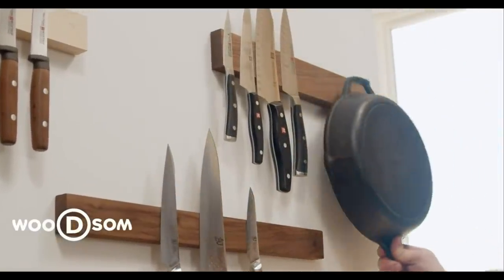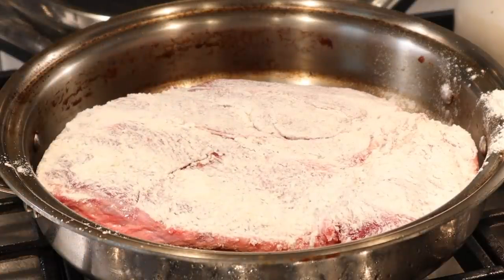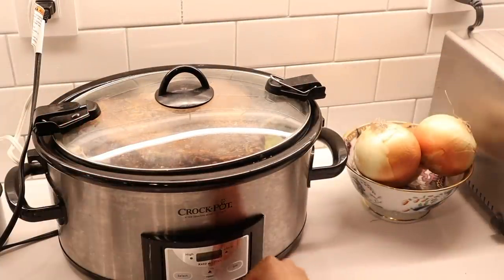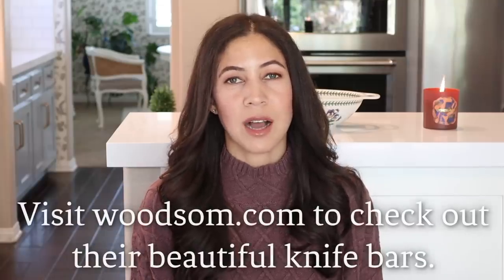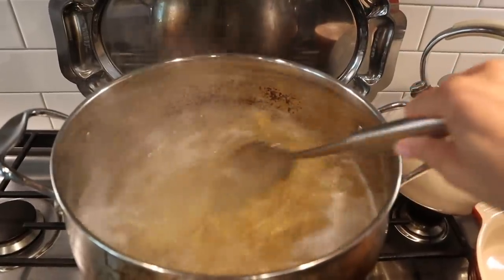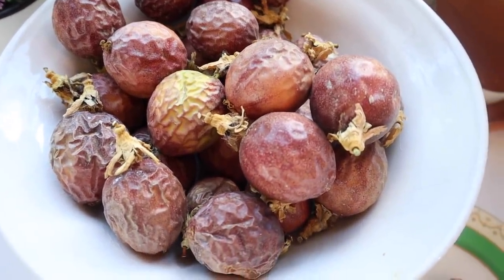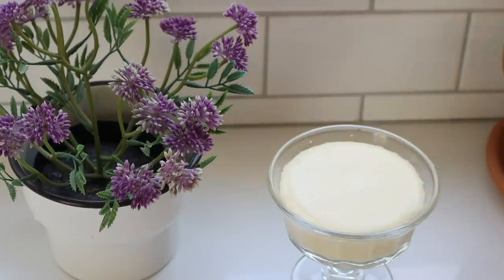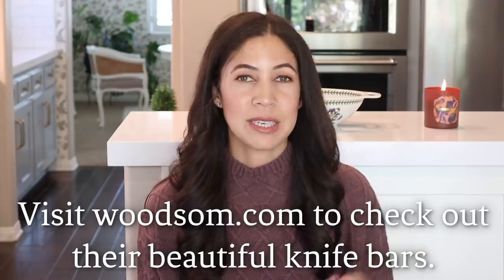3 Impressive Dinner Recipes That Are SO Easy to Make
to see their beautifully crafted knife boards made in America. 30th) Thank you to wooDsom for bringing us today's video. Today I'm sharing 3 impressive dinner recipes that are so easy to make... but don't tell anyone!

Aero Garden (countertop herb grower)
Slow Cooker
Jennifer's Kitchen store on Amazon
Crystal dessert cups
Onion Soup Mix

⚜️Time Stamps
0:00 Introduction
0:36 Slow Cooker Pot Roast
2:41 wooDsom sponsor
3:38 Brie Pasta
5:30 Passion Fruit Mousse

Chic Financial Principles for Debt-Free Living